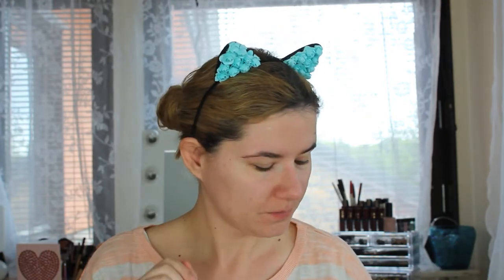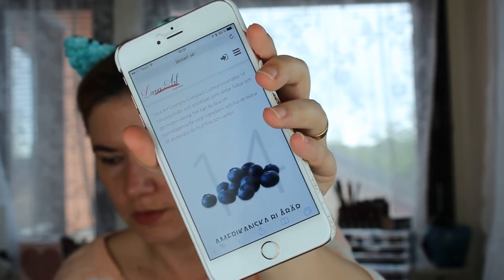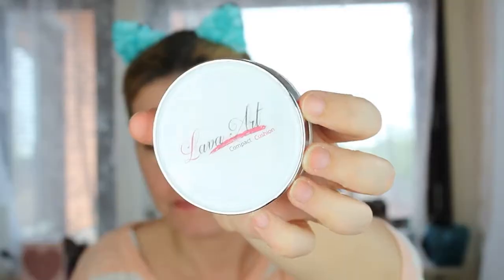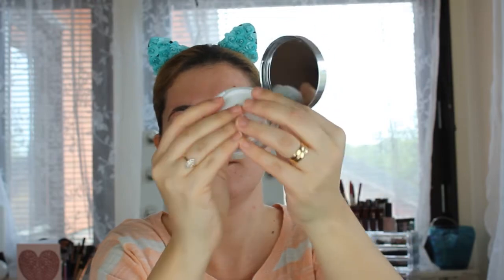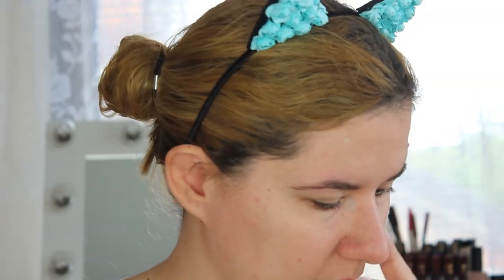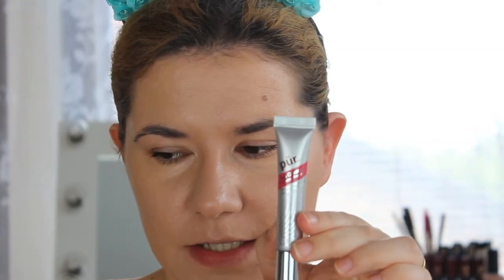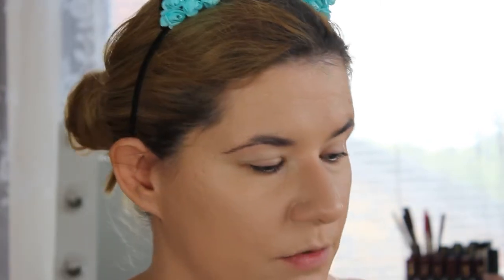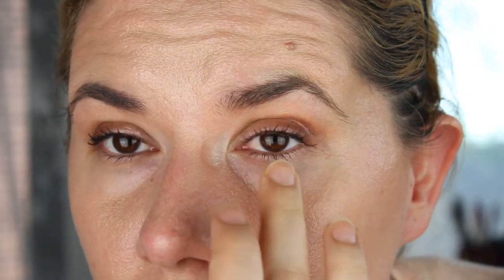LAVA ART compact cushion and PÜR eye shadow primer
Hi in this video I´m doing a firts impression of the Lava art compact cushion and pür eye shadow primer. Lava art is a cushion foundation. Lava Art Cosmetic Compact Cushion contains 19 natural fruit and herbal extracts that nurture, moisturize and give skin nourishment.

Svenska/Swedish